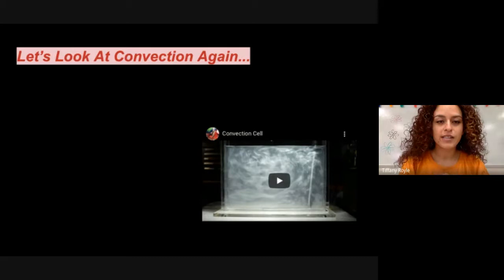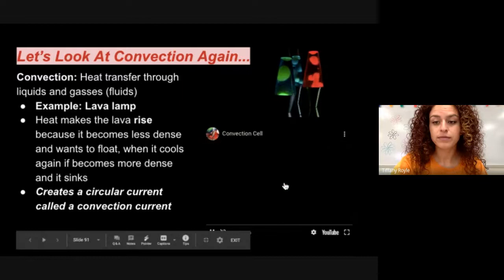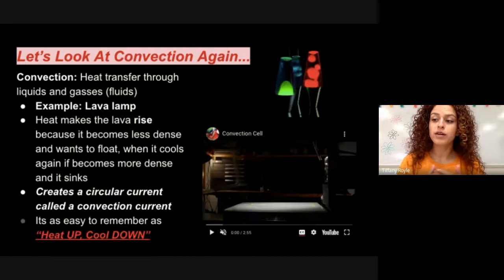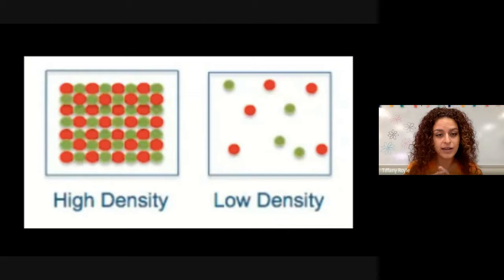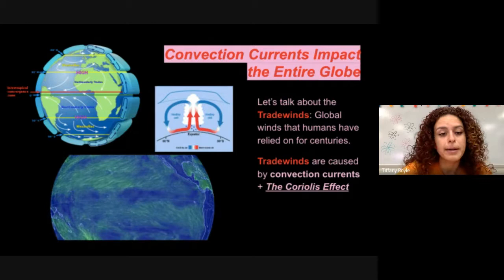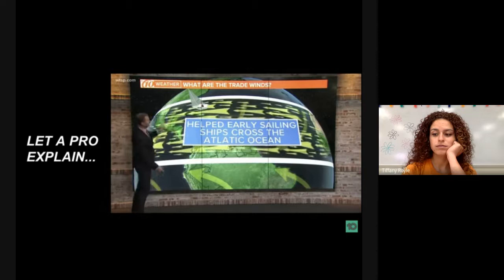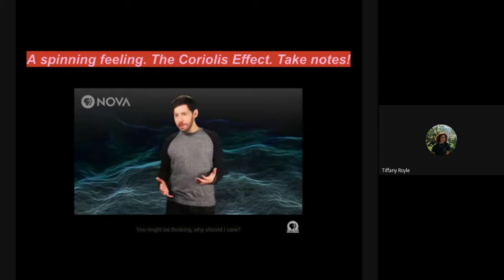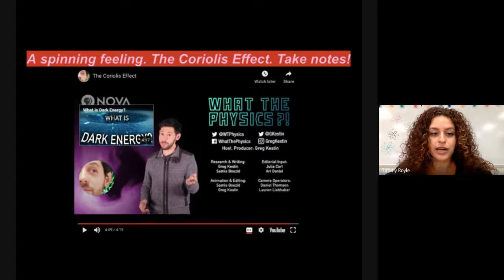Convection, WInd, & Ocean Currents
Hello class! I hope you enjoy this video on convection heat transfer and how it contributes to the formation of wind and ocean currents on Earth.

Remember to complete the google form quiz that was attached to the assignment as you watch the video.

- Ms. Royle